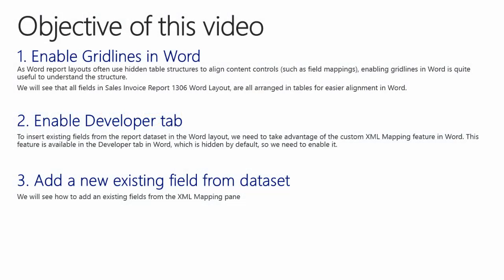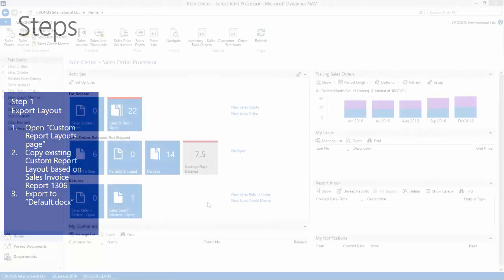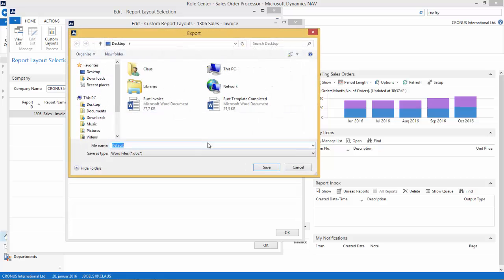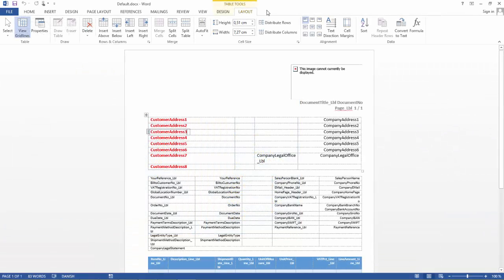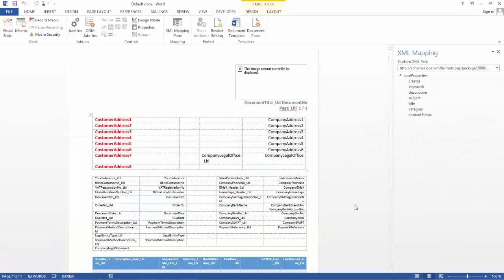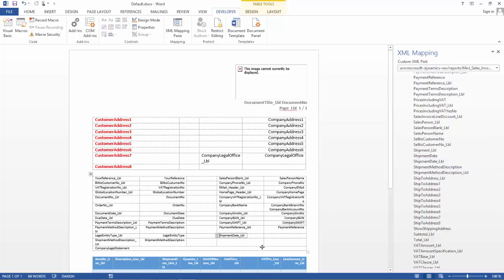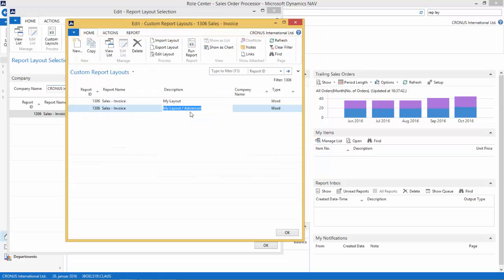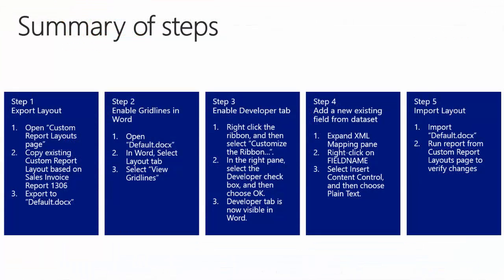HOW DO I Develop Word Layouts in the Development Environment in Microsoft Dynamics NAV 2015